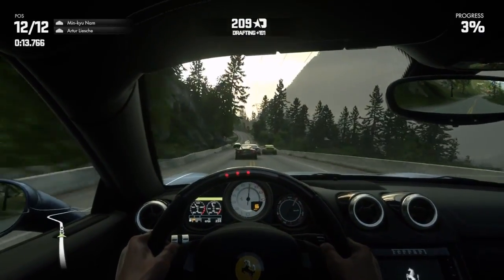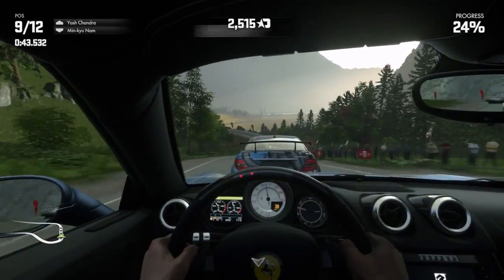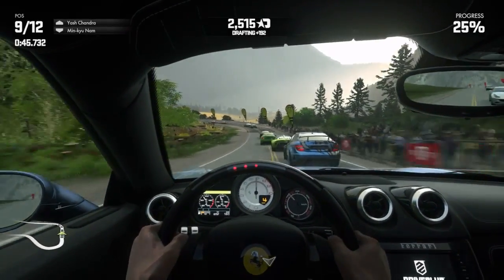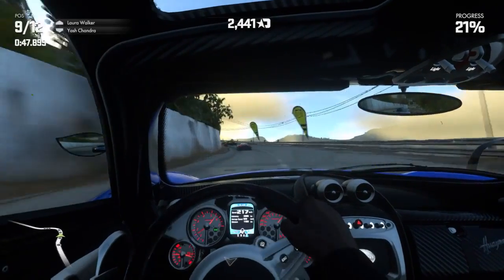Driveclub's AI Analyzed; Is the PS4 Exclusive Racer Really Driven by a Band of Bloodthirsty Killers?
An analysis of Driveclub's AI, addressing the allegations that it won't detect the player's car and won't attempt to avoid it.

DUALSHOCKERS TV